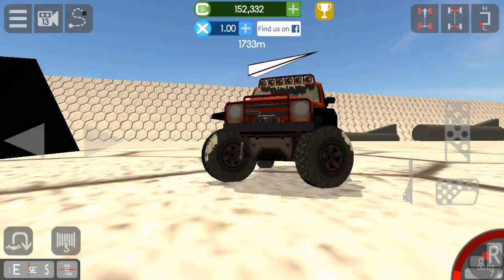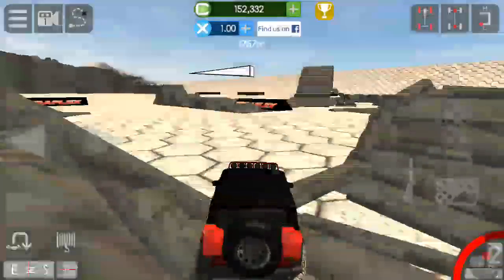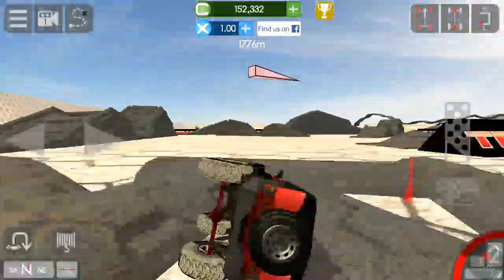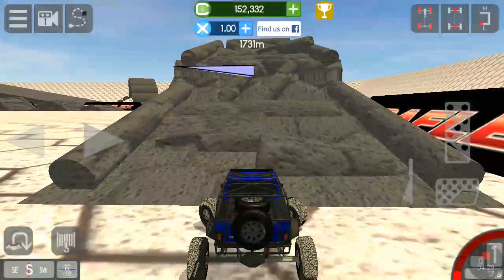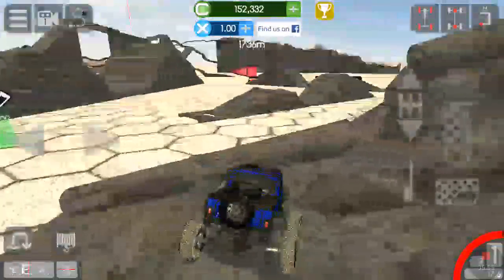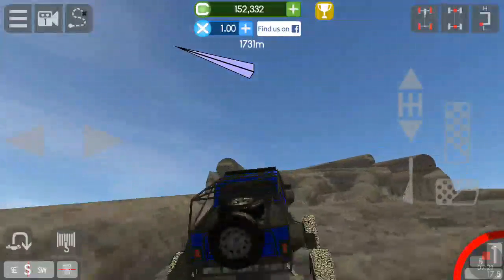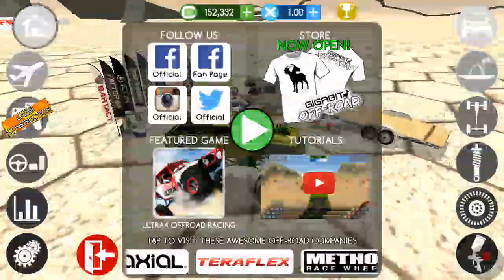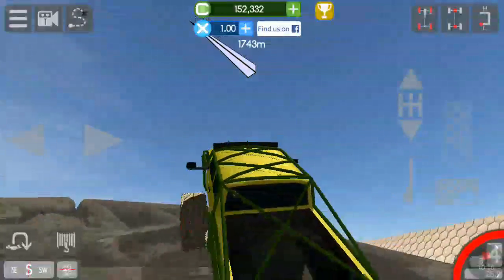Mud Truck Better Than Crawler